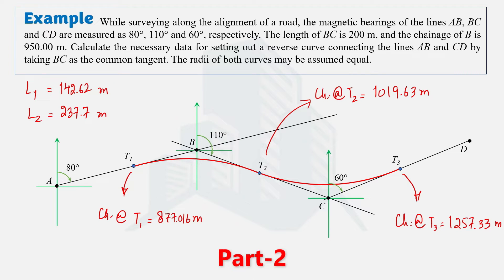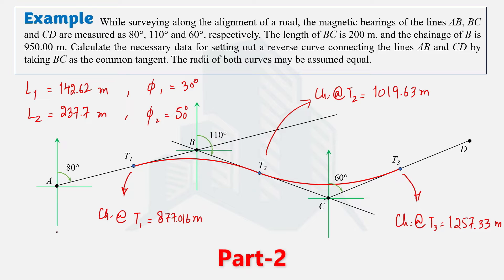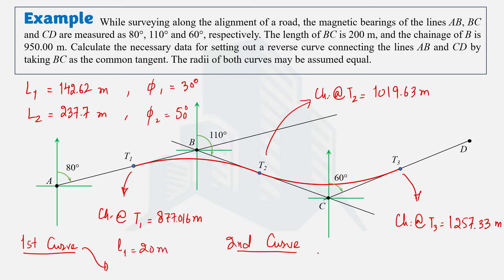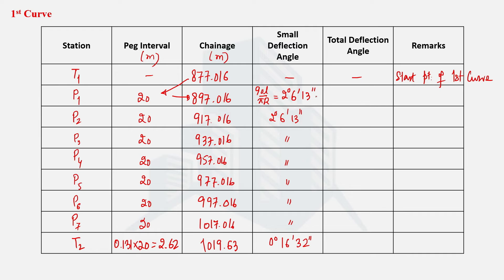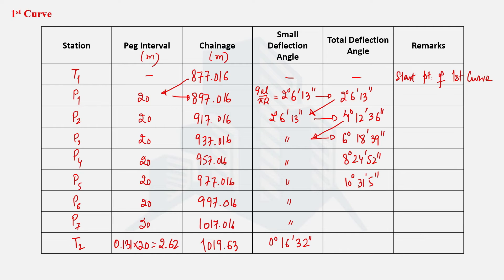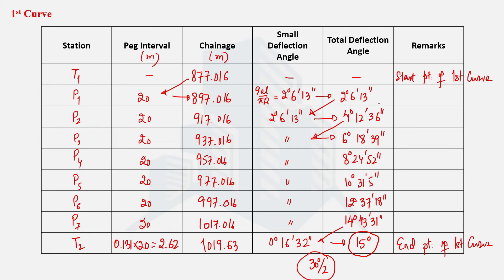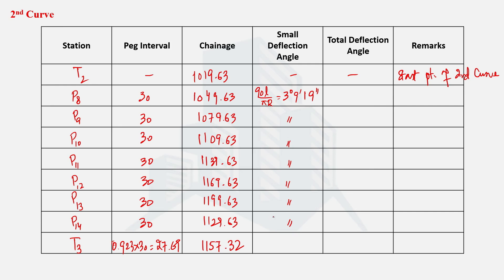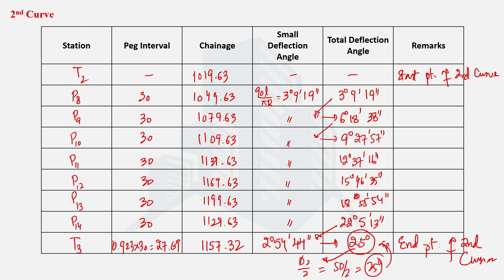Solved Example on Reverse Curve; Setting out of reverse curve using deflection angle method (Part-2)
This video explains the solution of an example related to the reverse curve. This is Part 2 of the solution, in which both the arcs are set out using the deflection angle method.